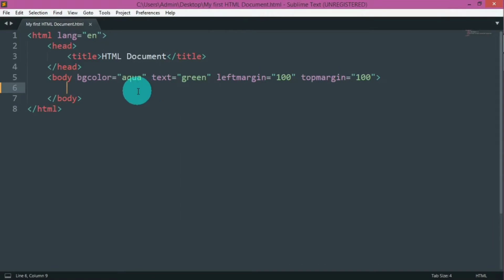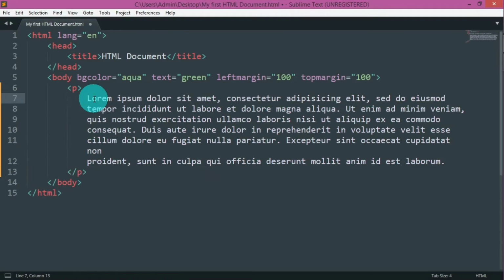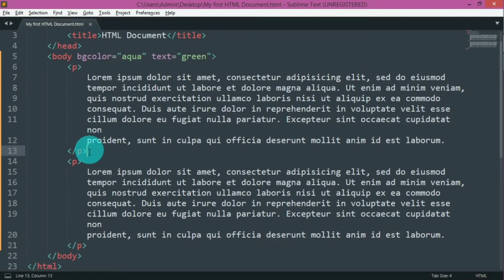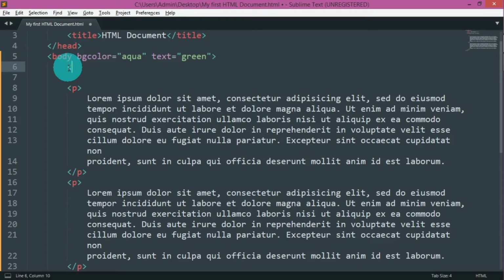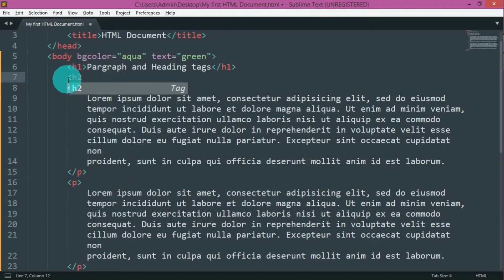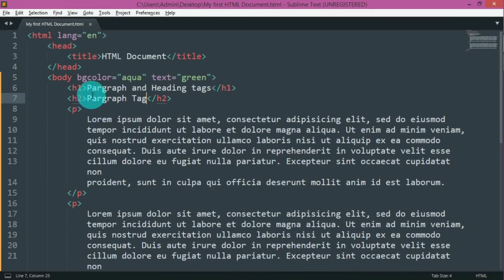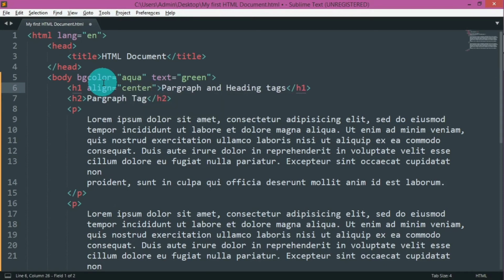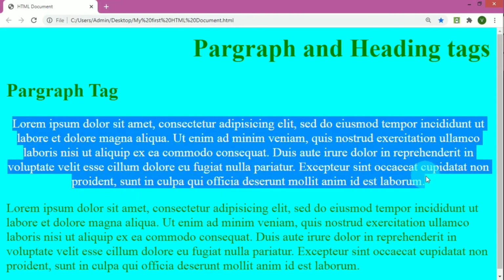HTML coding Tutorials || Part 5 || Paragraph and Heading tags